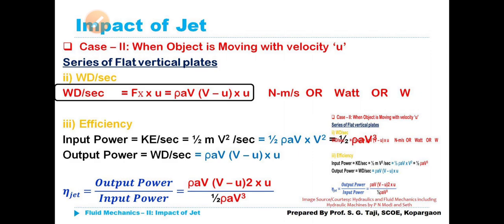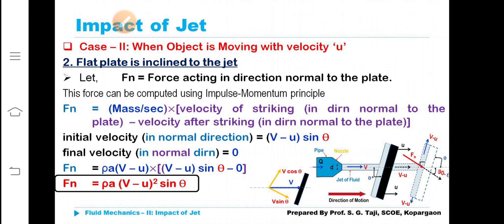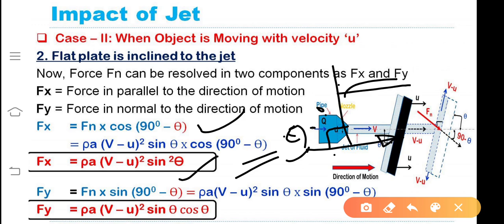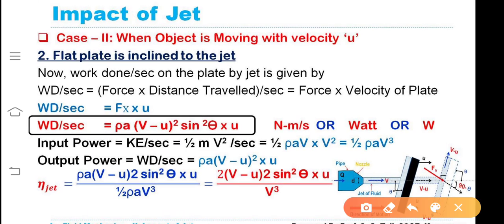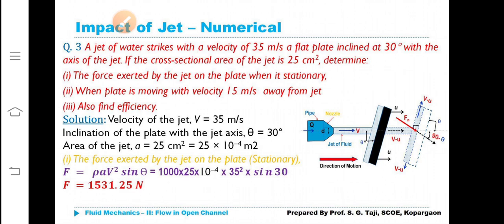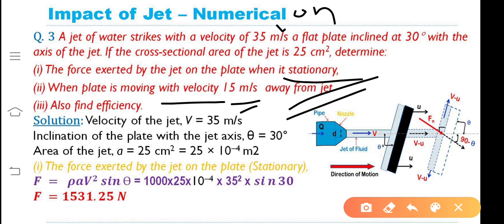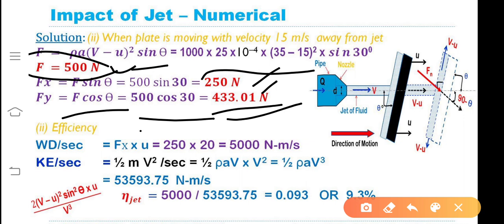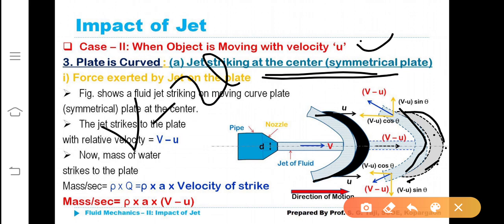Unit 4: L.No.5: Impact of Jet on Inclined Moving Flat Plate:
Impact of Jet on Inclined Moving Flat Plate: Force Exerted by the Fluid Jet on Inclined Moving Flat Plate(Fn), Work out the Force for Fx & Fy., Work Done/Sec.( Output) & Kinetic energy (Input) and Efficienciey. Numerical Problems on this.